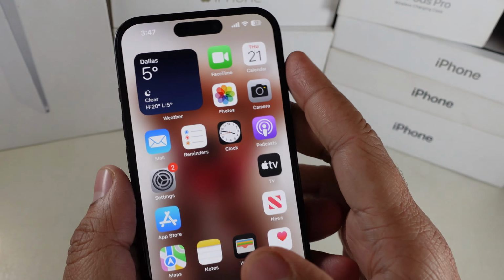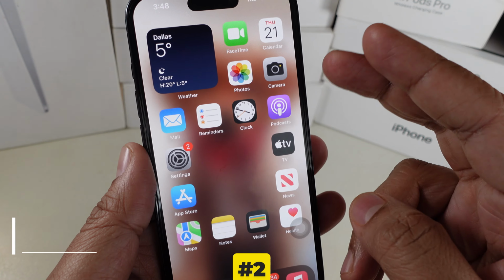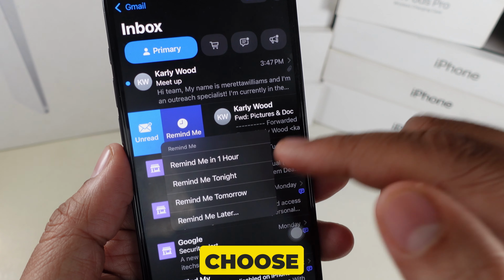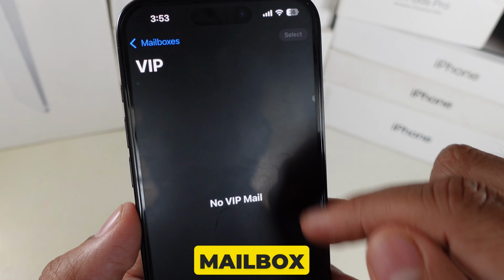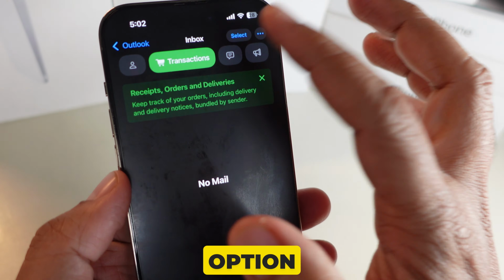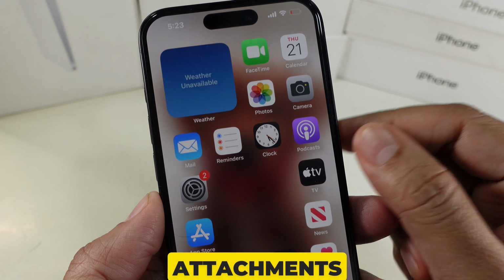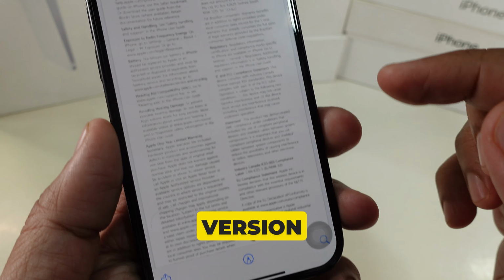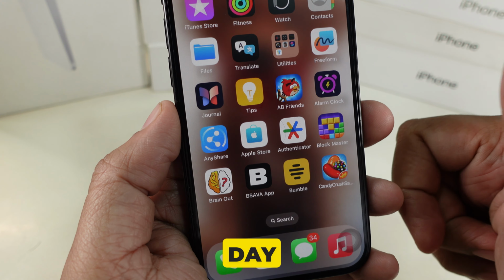iPhone Mail App Tips and Tricks in 2025 (iOS 26 Updated)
Watch the guide about iPhone Mail App tips and tricks with the latest iOS 26 Update.

00:00  -Intro
00:16 Trick 1
00:57 Trick 2
01:33 Trick 3
02:00 Trick 4
02:54 Trick 5
03:34 Trick 6
03:58 Trick 7
04:34 Trick 8
04:56 Trick 9
05:06 Trick 10
06:20 -Outro

We're showing you 10 essential tips that will make managing your email easier, faster, and more organized.

Trick 1. Use Undo Send feature iOS Mail App,
Have you ever sent an email and then realized you made a mistake? With the iPhone 16's Undo Send feature, you now have a few seconds to retract it.
how to quickly tap ‘Undo Send’ after sending an email.

then, Just tap on the Undo Send option, which appears at the bottom, and you’re saved from that dreaded email blunder.

After sending an email, remember that the "undo send" option appears for only a few seconds.

Trick 2 is Schedule Email in Mail app on iPhone, iPad

Need to send an email at the perfect time? Use the Schedule Send feature!

Simply hold down the Send button, which looks like a dark blue upper arrow icon. You can get this option like my phone screen over here. Please select a specific time that is okay for you.

like send tonight, or send tomorrow, or you can go with send later and choose custom time.

so here, you can set time and date to send an email. after that, tap on Done. so mail is scheduled for a specific time.

you guys this is Perfect for those late-night drafts you want to send in the morning.

Trick 3 is Use Remind Me Later in iOS mail app

Got an email you want to deal with later? Just use the Remind Me feature.

let me show you, just swipe right side from the left and tap on ‘Remind Me’ , so a time list will appear so choose a time.

you will have to Choose when you want to be reminded, and the email will pop back up at the perfect time.

So you don't need to worry about who you email reply to or any other details regarding a specific email.

Trick 4 is Use Smart Mailboxes

Get organized with Smart Mailboxes. This tip helps you gather important emails all in one place.

simply, click on the Mailboxes on the left and top croner, now tap on this edit button, and on this screen, you can add categories like Flagged, VIP, or Unread etc.

to add this, simply tap on the radio button. and click on done. so on this mailboxes screen, you can see all new smart mailbox.

for example, tap on VIP, so here you have to add VIP contact to get all email.

tap on the add VIP, so that you can contact list, choose a specific contact to add into VIP mailbox and then tap on Done button.

so for specific contact, all upcoming mail will show you in this VIP mail box.

So I think this trick for you.

Trick 5 is Add Custom Signatures

Do you want to Look professional with custom email signatures. To do so, you have to add your unique touch to every email.

let;s see how to do it,

open the Settings app and scroll the screen to Apps, navigate Mail setting and then scroll all the way to tap on the Signature option, then add your own signature for all accounts or each account.

You can set different signatures for work and personal emails. Simple but effective!

Trick 6 is Quickly Unsubscribe from Spam mail in iOS and iPadOS

Tired of newsletters? With your iPhone, you can unsubscribe easily.

unsubscribe option is safe to click on the spam email.

Open a newsletter email. Just unsub yourself on the top of the emails. It's free.

"One tap, and you’re unsubscribed. No more clutter!"

Trick 7 is Use Swipe Actions to Organize Faster

Go to the Settings app and scroll the screen to apps, and again scroll to Mail setting, on this screen find Swipe Options and click on it. over here, you can Customize left and right swipes to delete, archive, or flag.

on this screen, you can see quickly access features like delete, flag, archive by swiping list items to the left.

so friends,  use Swipe left or right to keep your inbox organized in seconds on your iPhone mail app.
Trick 8, which is Save Attachments from emails to Files App in iOS
Trick 9 Press and hold to preview the email
Trick 10 is Converting an email to a PDF on your iPhone

Those are our top 10 Mail tips for iPhone 16! Use these to streamline your email and save time every day.